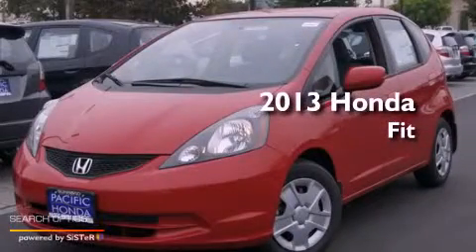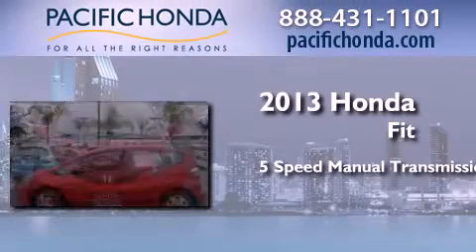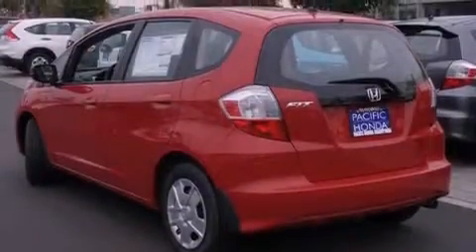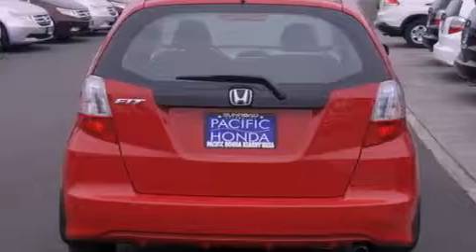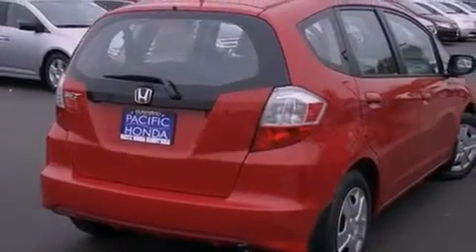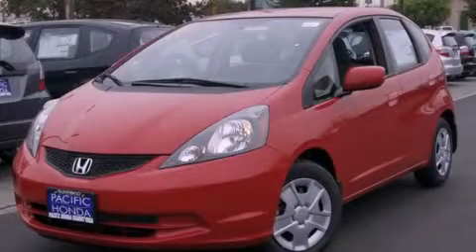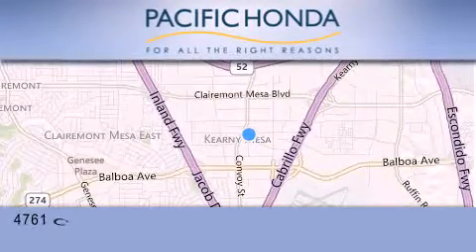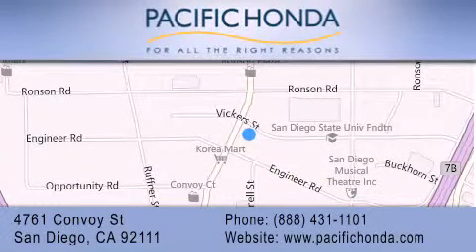2013 Honda Fit San Diego CA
Year : 2013
 Make : Honda
 Model : Fit
 Engine : 1.5L 4 cyls
 Trans . : Manual 5-Speed
 Exterior : Milano Red
 Miles : 10

 Stock : 130036